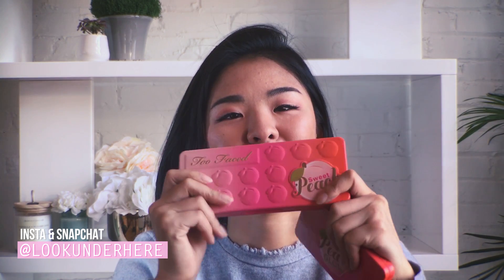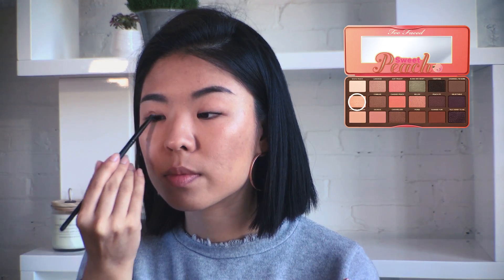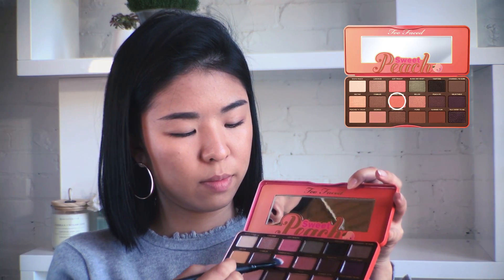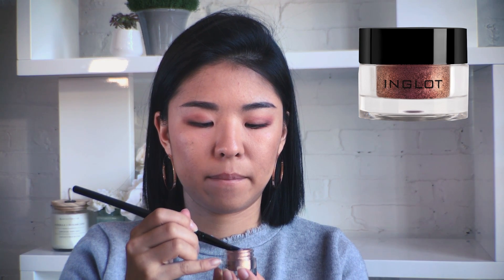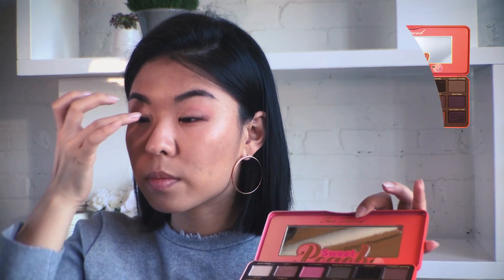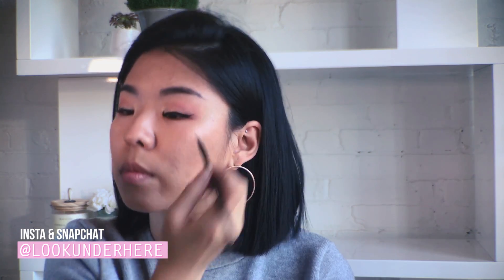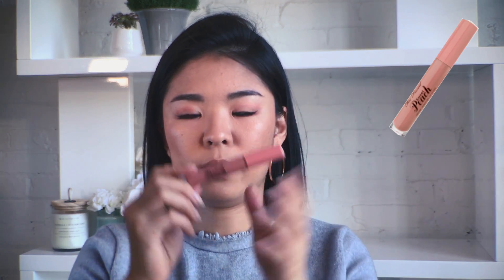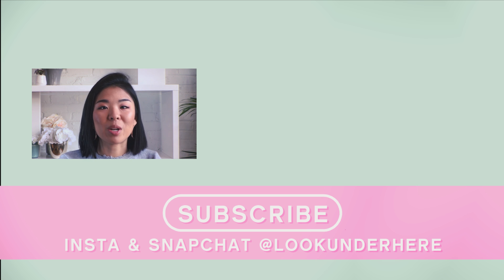✂ Monolid Too Faced 🍑 Peach Eyeshadow Palette Look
Thanks to dubdub for allowing me use of their studio space!